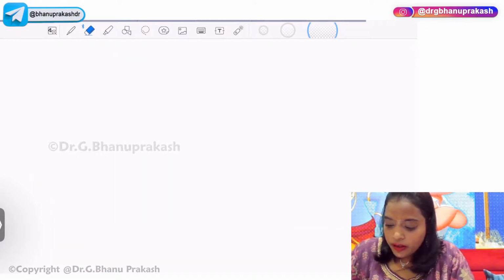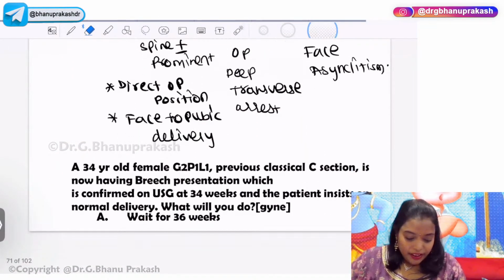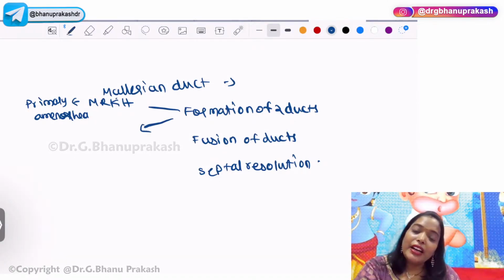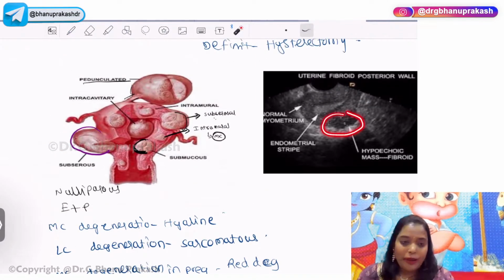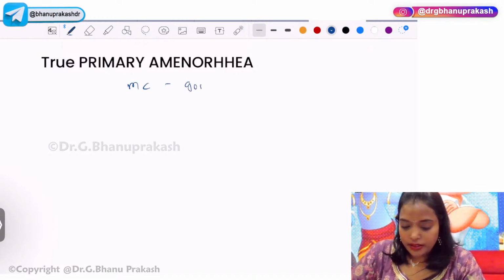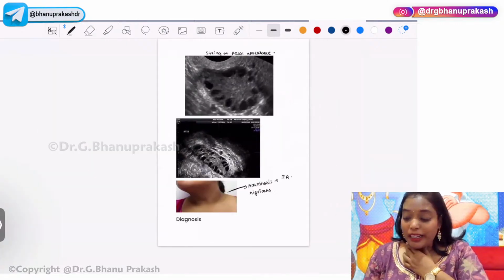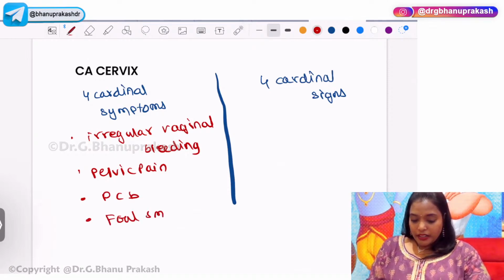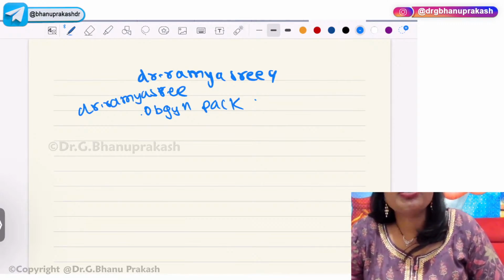Rapid Revision Gynecology | Dr. Ramya Gubba | FMGE & NEET PG 🩺🌸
Gynecology is a vital field in medical studies, focusing on the health of the female reproductive system. Dr. Ramya Gubba's rapid revision course for FMGE and NEET PG offers a concise and comprehensive overview of this specialty, tailored to meet the needs of exam preparation. The course covers key topics such as menstrual cycle physiology, including hormonal regulation and common menstrual disorders. It delves into obstetrics, discussing normal pregnancy, antenatal care, and common complications like preeclampsia and gestational diabetes. Gynecologic oncology is also addressed, highlighting the diagnosis and management of cancers such as cervical, ovarian, and endometrial cancer. Additionally, the course provides insights into reproductive endocrinology, covering topics like infertility, polycystic ovary syndrome (PCOS), and contraception methods. Dr. Ramya Gubba's expertise ensures that students receive a thorough yet efficient review, essential for excelling in their exams. 👩‍⚕️📖